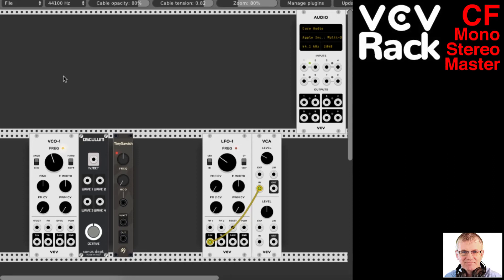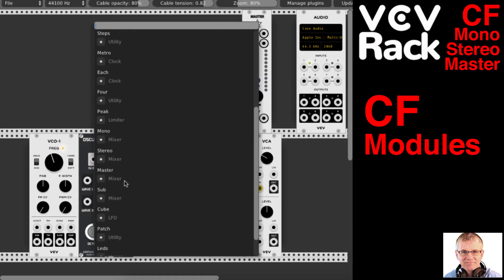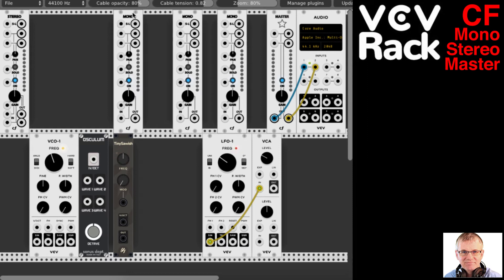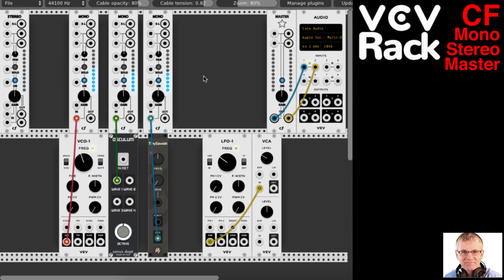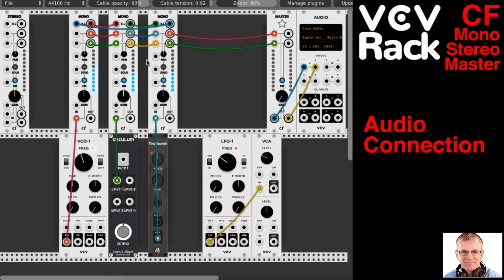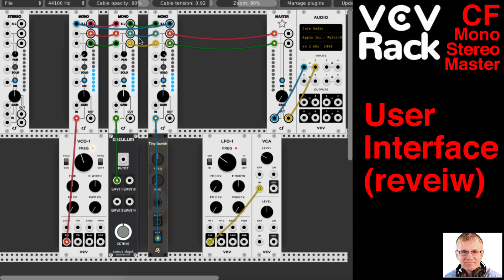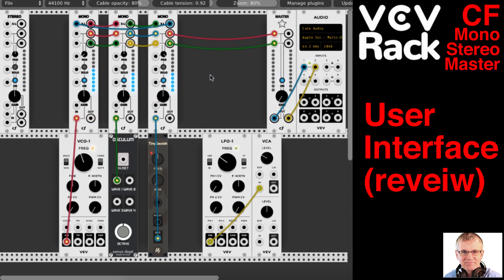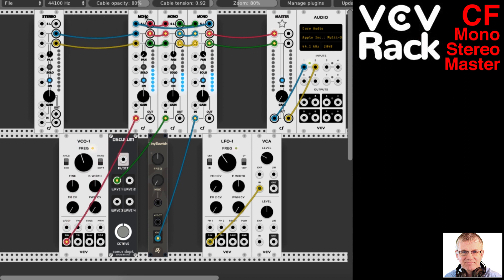CF Mixer Tutorial - Solo, Stereo and Master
This is a tutorial on the 3 modules from CF for VCV Rack.

You can find many more of my tutorial on Utopian.io and Steemit.com

Buckydurddle